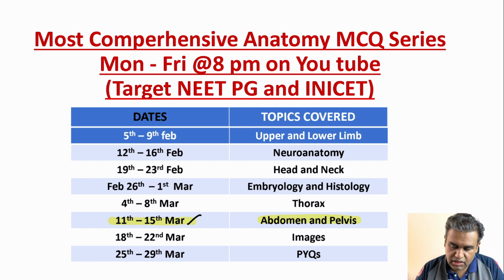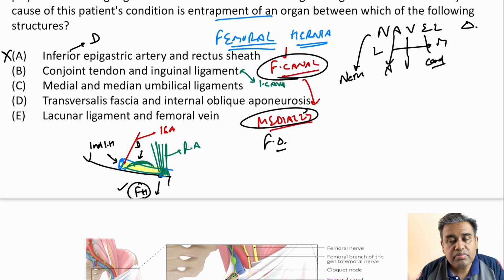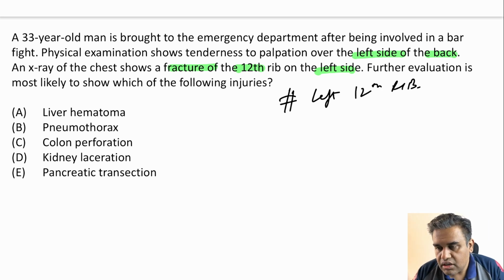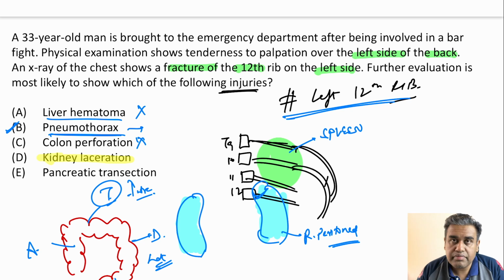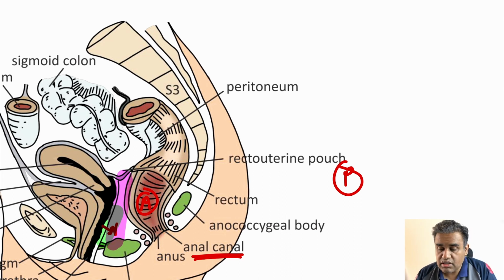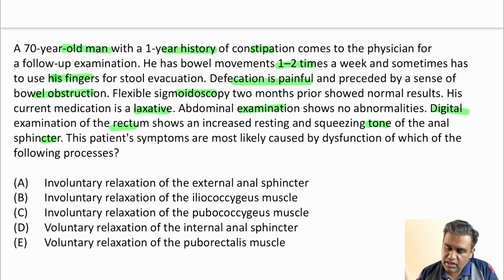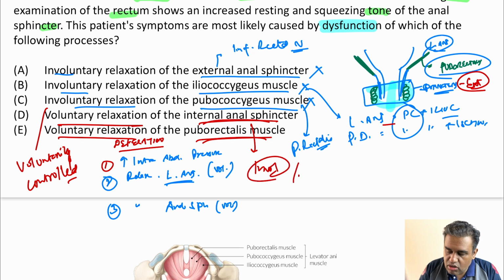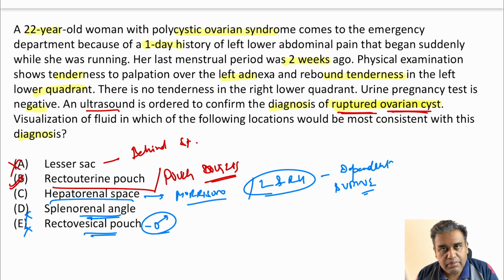Anatomy MCQ Series ( Abdomen Day 4,5 ) || by Dr Ankit